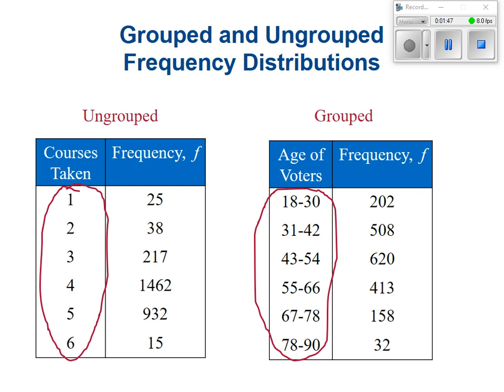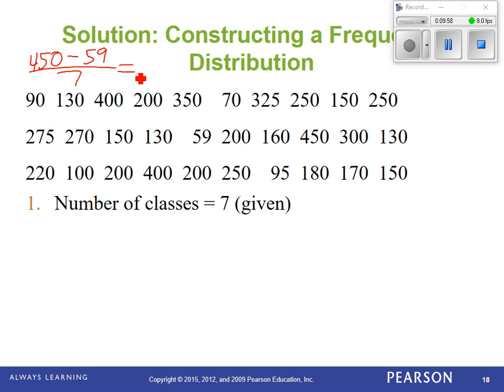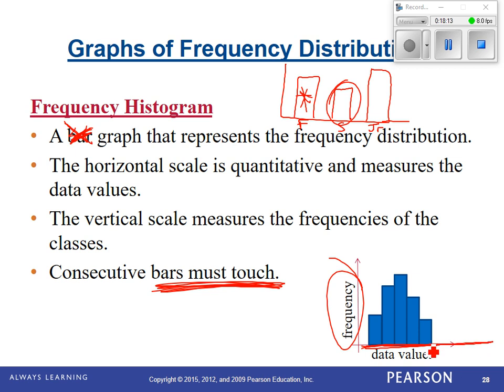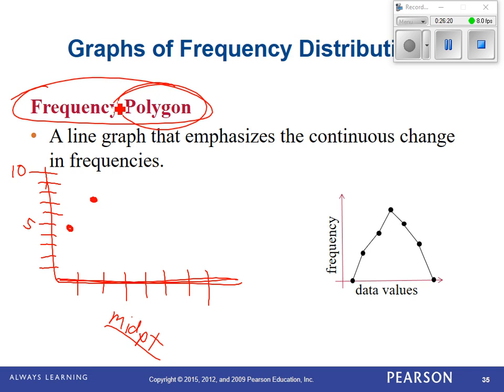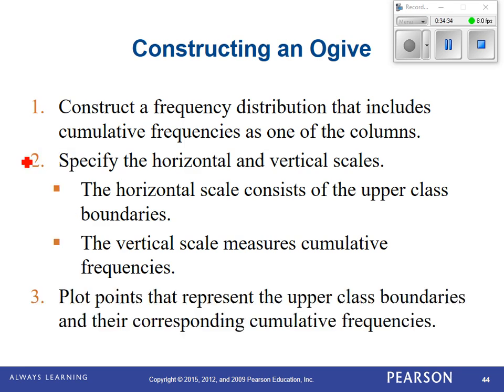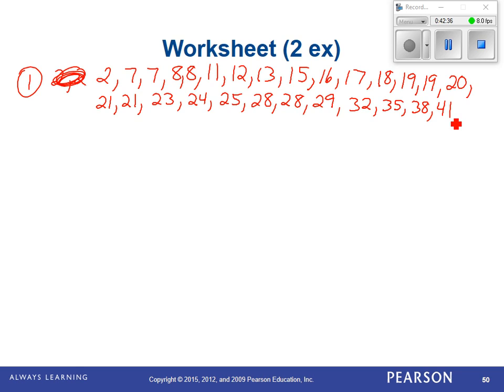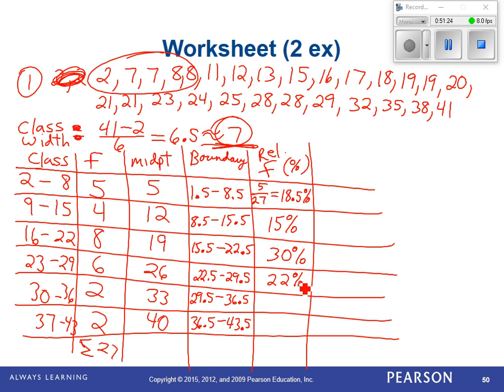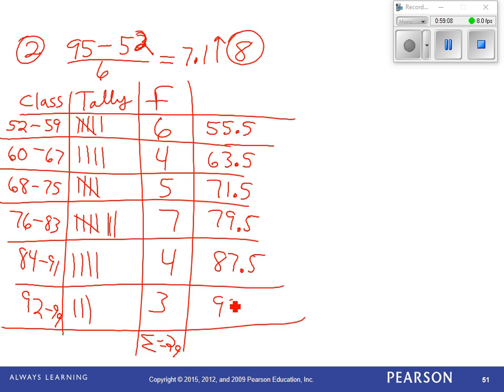video lesson p&s 2 1 part 2 used 22 23